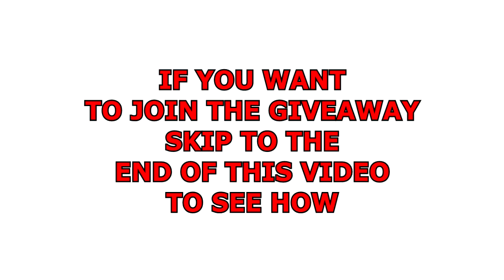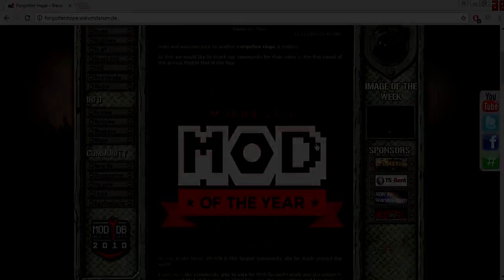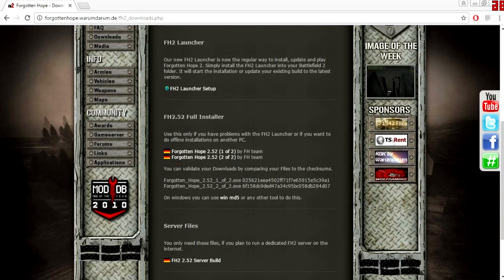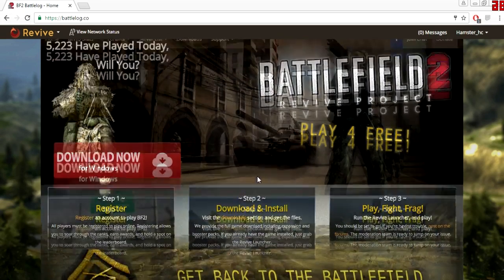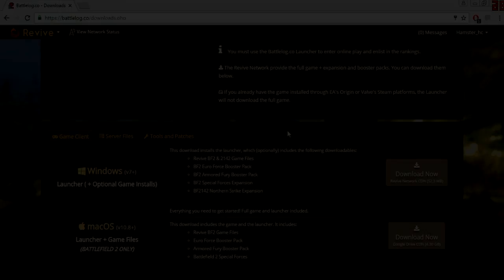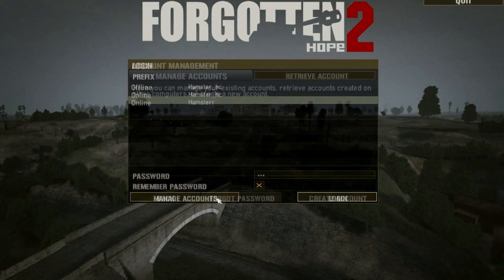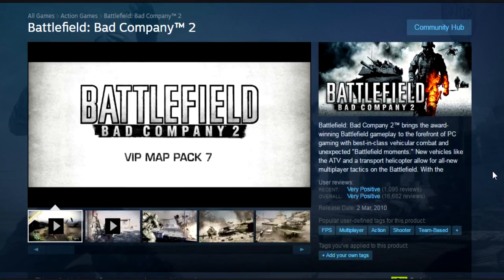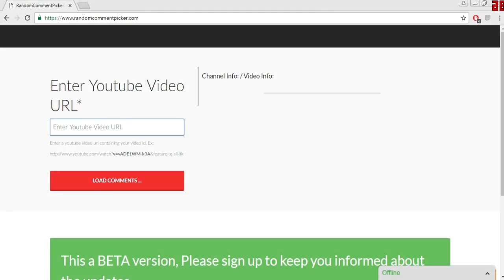How to install Forgotten Hope 2 (OUTDATED / BATTLELOG HAS BEEN SHUTTED DOWN)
UPDATE!  Battlelog has been shut down by EA , more about that

UPDATE : Battlelog has been shutted down , follow this video and comments to how to instal BF2!

I do not know what to install Forgotten hope 2 now , it seems they are still updating the game so it must be some way... I may do another video on it , but only if I find some time.

Community launcher (map packs and rest needed to start a game)

Remember to join the giveaway , I will pick a winner in my next video!

skip to the end of the video to see how

Hi , in this short video ,
 I'll show you how to install forgotten hope 2.
This game is completely free.

Make sure to check description of this video for links.

First off you need go to the Forgotten hope 2 official web page.

You can do that by writing
 Forgotten hope 2 in to google and clicking on the
first result.
Then you will see big red button on the right side
It says FH2 DOWNLOAD , click on it/
Scroll down and there you will find the links for mod files.

To get this mod working you need to have
battlefield 2 installed with patches.

To get it , just go to
the top of Forgotten hope download page
you will find the link Battlelog.co , it says free next to it.

Now you have to register on this page by clicking on the top
right corner and fill in with your information.

Then click on the download , it will lead you to
the page where you will download Battlelog luncher
through which you'll install Battlefield 2.

Loggin , chose your game and location and start downloading.

When is done , begin installing Forgotten hope 2 mod.

then download community launcher witch will help you
get all maps in the rotation.

Once you install it , you will have to start a game
and register once more in it. This registration does not
need email conformation.

that's it , you are ready to play!